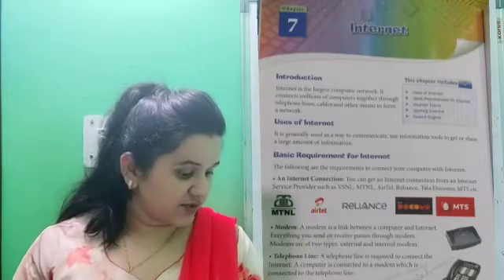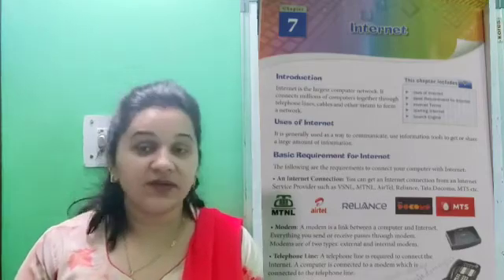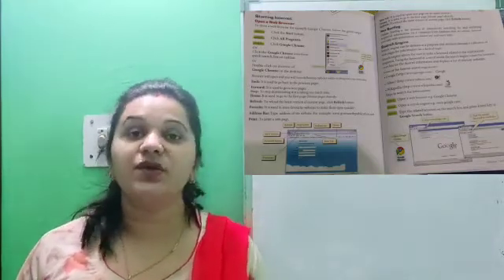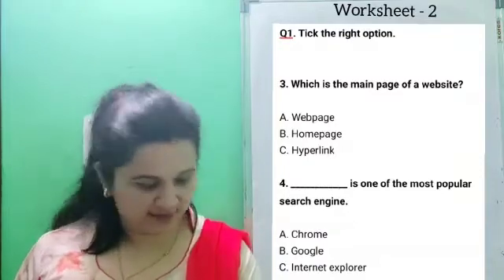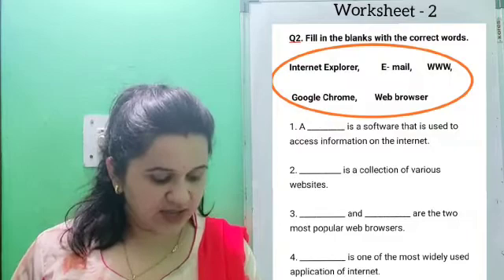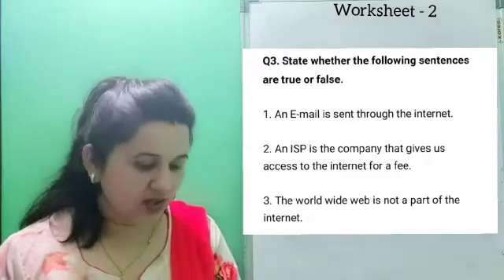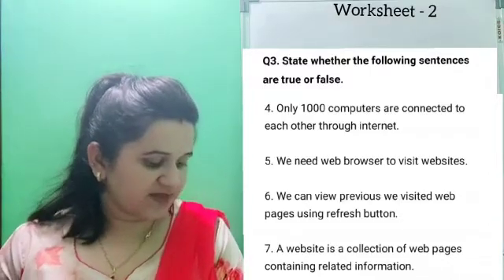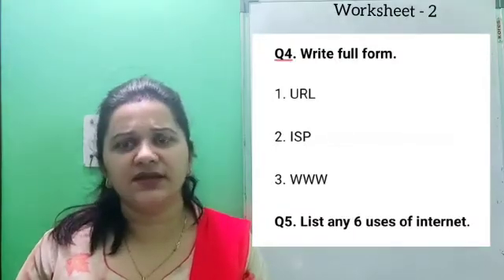CLASS:- IV(Fourth) "COMPUTER APPLICATIONS" CHAPTER - 7 (WORKSHEET)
"INTERNET"
From "Plug In" BOOK - 4